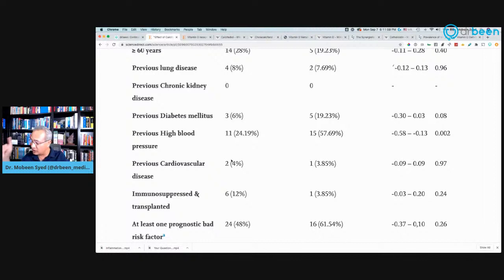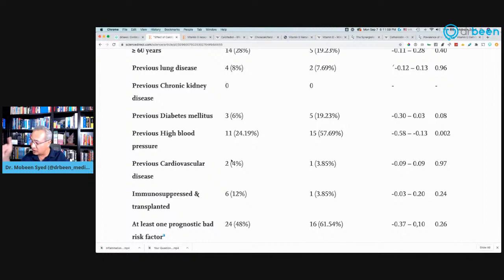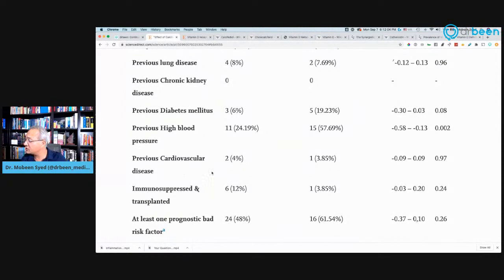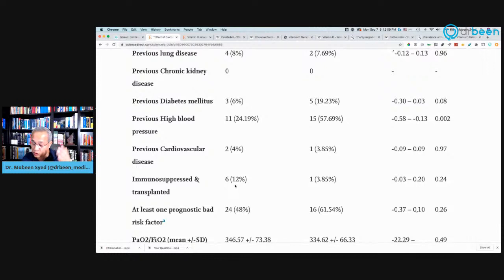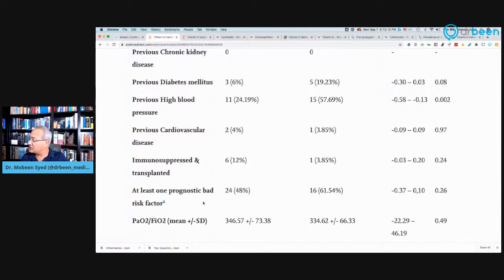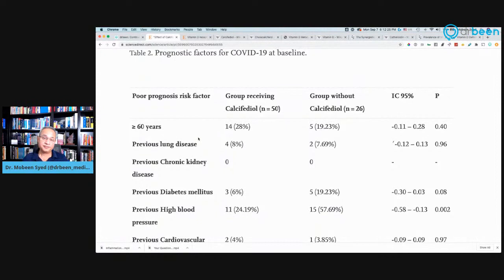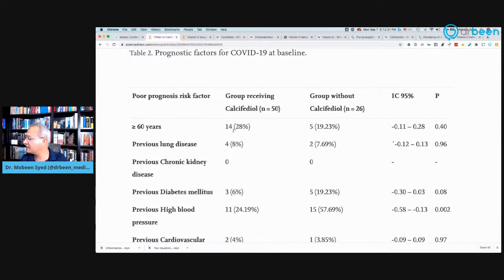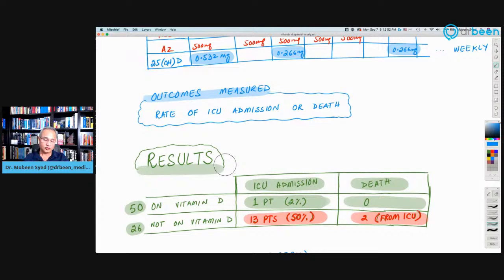New Study - Vitamin D High Dose and COVID-19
2% of the patients taking high dose calcifediol were admitted to ICU.
50% of the patients not taking calcifediol were admitted to ICU.

Effect of calcifidiol (25(OH)D) on severity and disease progress of COVID-19

Obesity and vitamin d deficiency. A study of their relationship

What is cholecalciferol?

What is calcifediol?

Should you always take calcium and vitamin K2 with vitamin D?